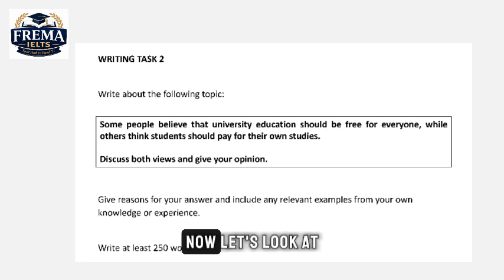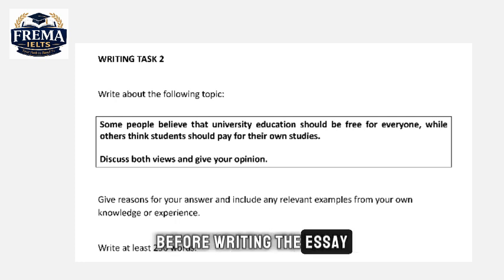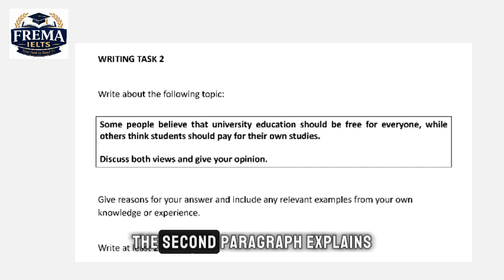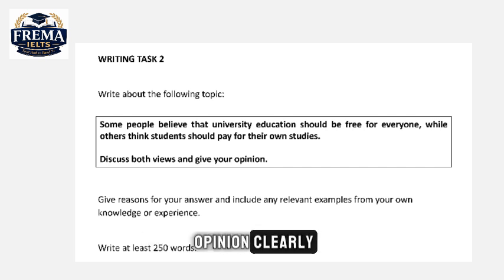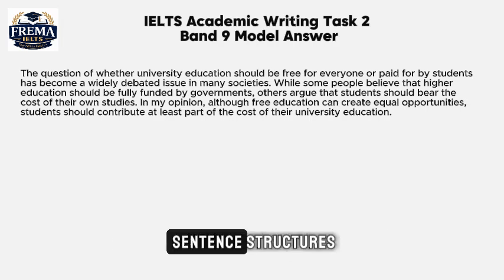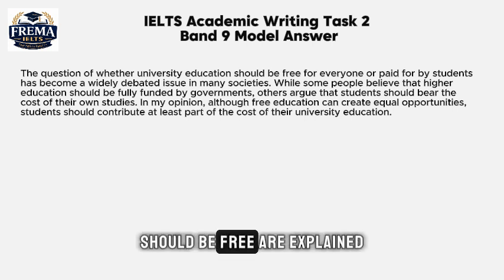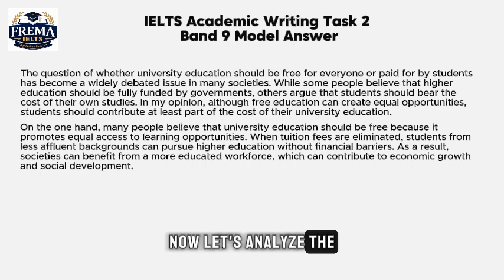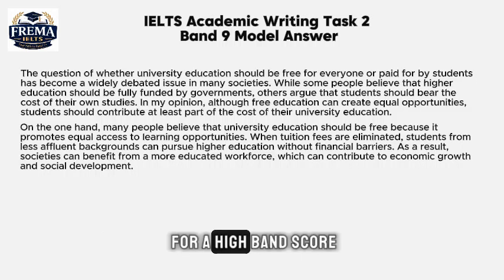IELTS Writing Task 2 Practice – IELTS Writing Practice Task 2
Improve your essay writing with a focused IELTS writing practice task 2 session.
This video helps you build strong ideas, structure, and high-scoring responses.

✍️ In this video:
📌 Task 2 question breakdown
💡 Idea generation techniques
🧱 Clear essay structure
📈 Task achievement tips

👉 Practice writing essays the smart way.